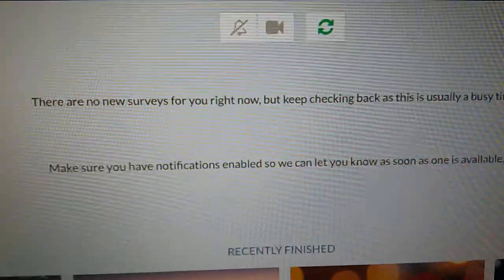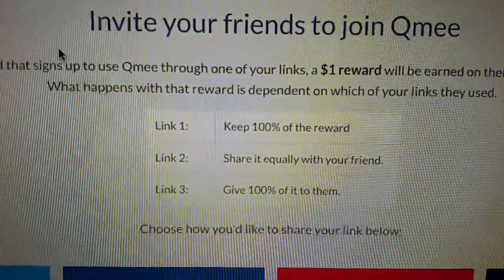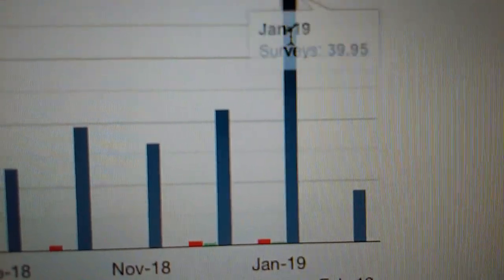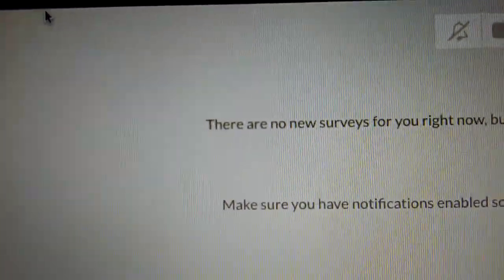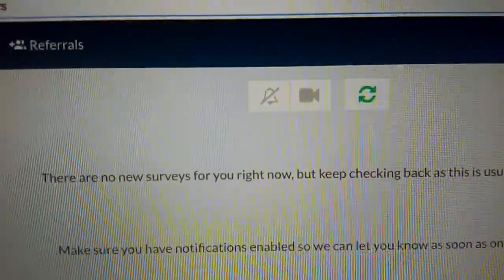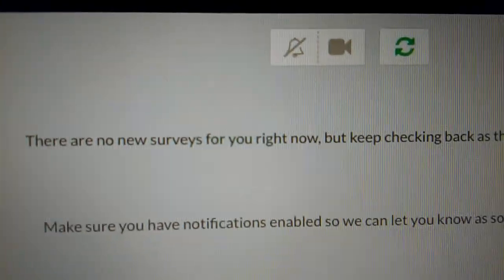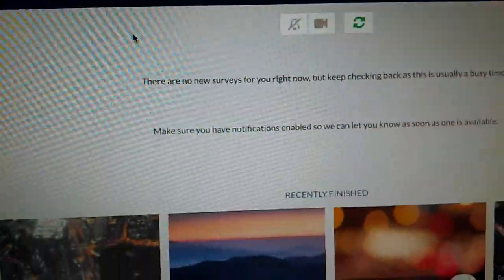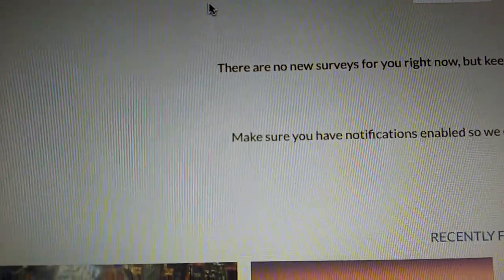THE BEST SURVEY SITE FOR 2019